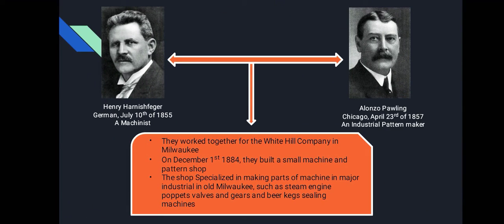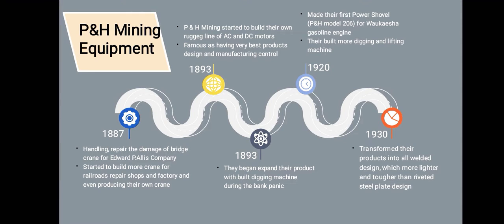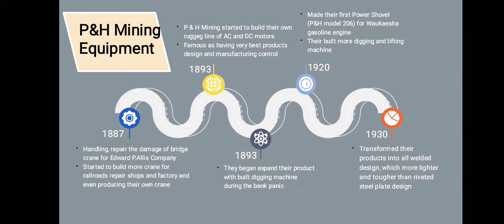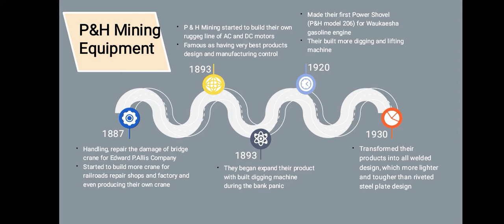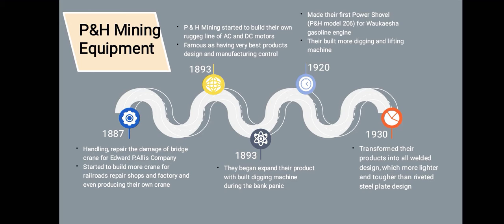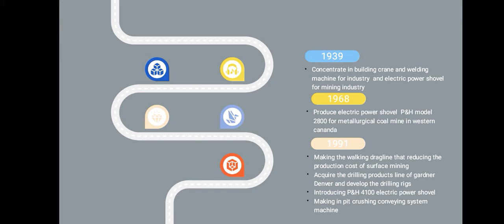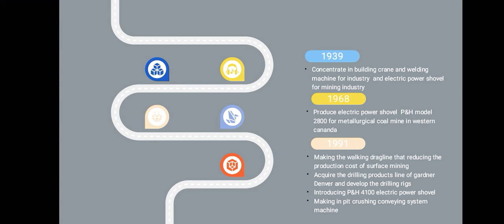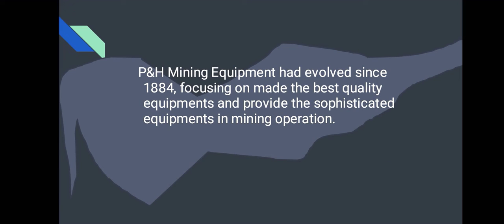P&H Mining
dibuat untuk memenuhi tugas mata kuliah Bahasa Inggris Teknik